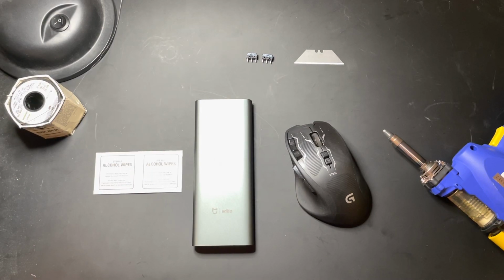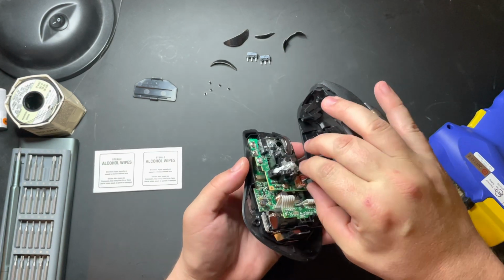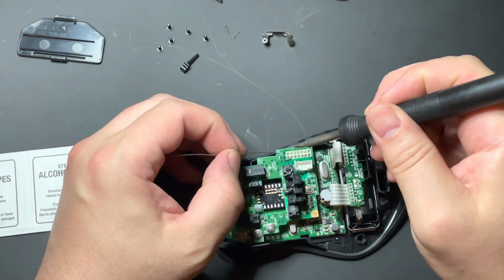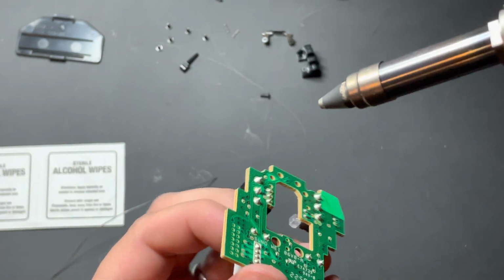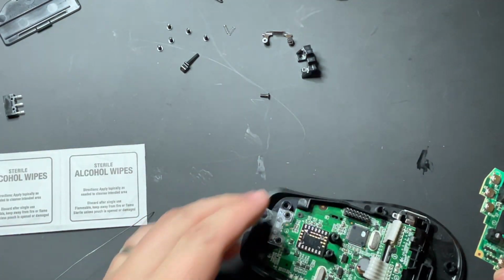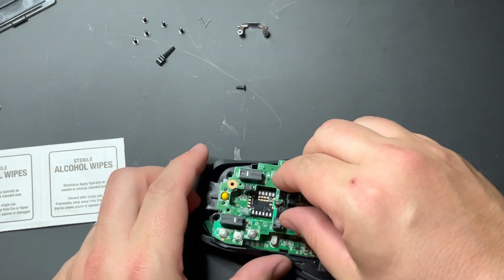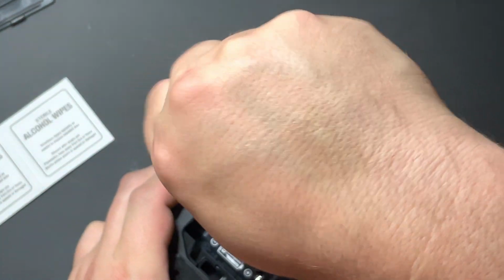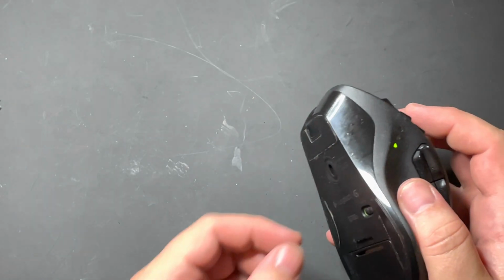Logitech G700s Mouse Button Replacement - Complete Video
Logitech G700s Mouse Button Replacement

Complete video of the whole process from start to finish.

D2FC-F-7N Micro Switch for Logitech G700s

Mouse Skatez/Mouse Feet for Logitech G700 / G700s

Soldering Flux Pen

HAKKO Desoldering Tool

Metcal MX-5210 Soldering System

Precision Screwdriver Set

Desoldering Braid